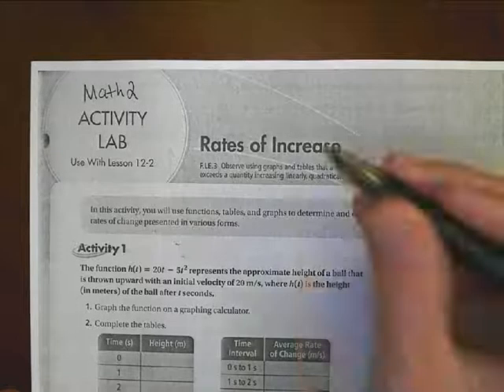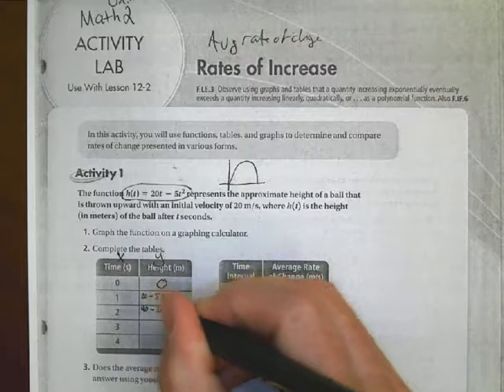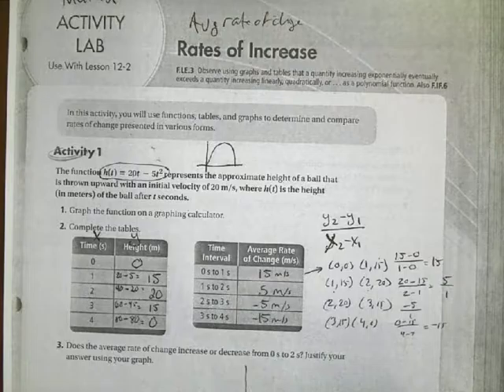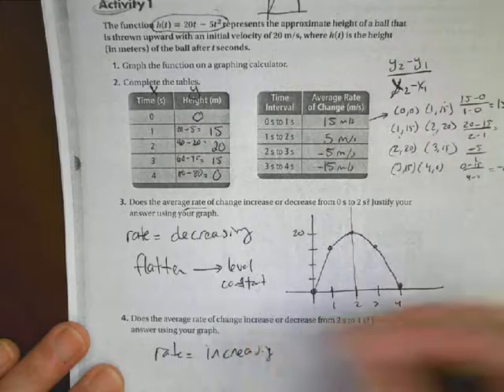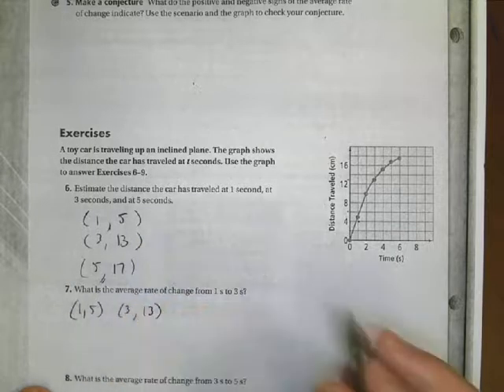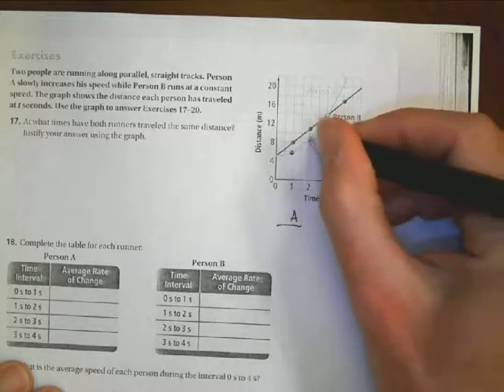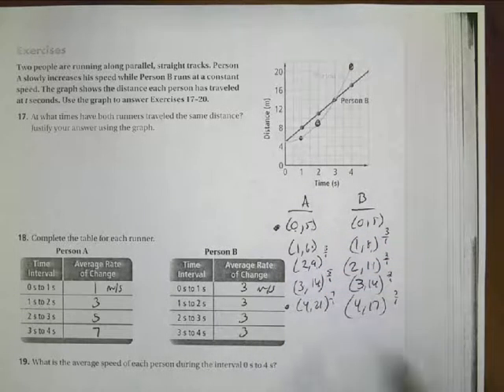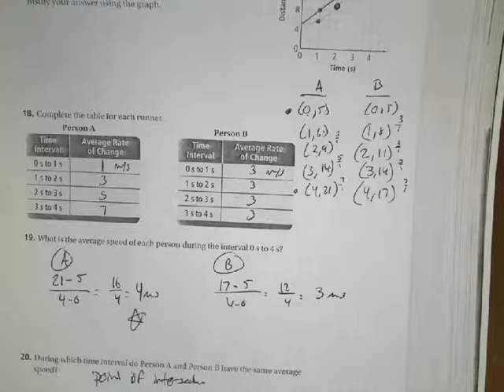Math 2 Unit 12A 2 Activity Lab Morgan Rates of Chage